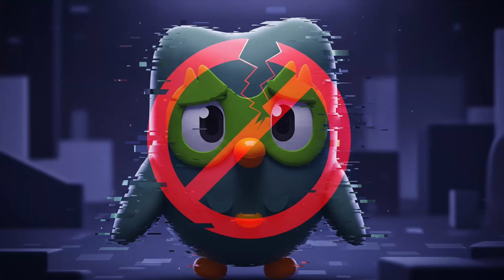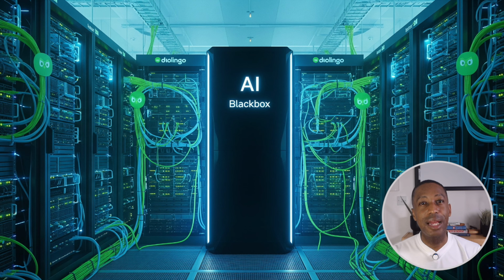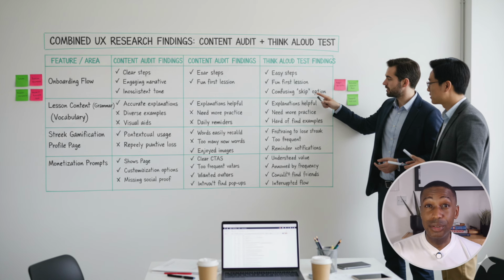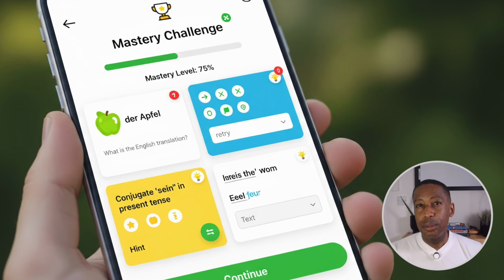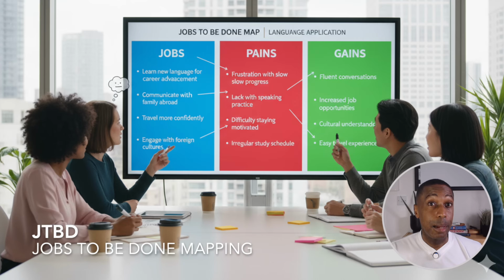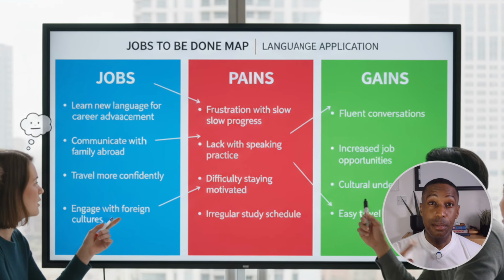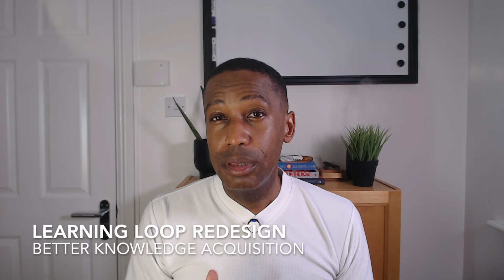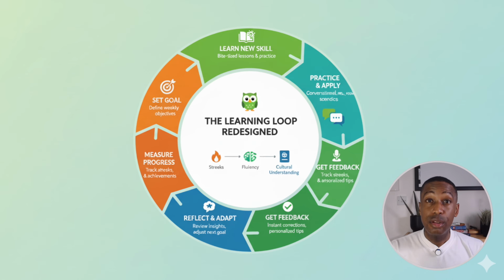Duolingo's BIG AI Mistake : A UX Case Study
Duolingo, once the darling of language learning, is facing a significant user experience crisis. In this in-depth UX case study, we examine the growing trend of user frustration, with a particular focus on the mixed reviews surrounding its AI-generated lessons and their impact on actual learning value.

Join me as I break down Duolingo's user experience challenges, from clarity issues and usability problems to the erosion of user trust.

And discover how Duolingo's AI mistake is affecting language learning in this UX case study. Learn about the importance of good UX design and critical thinking in educational apps like Duolingo.

Chapters:

0:00 Introduction: The Duolingo Dilemma
0:31 The Rise of User Frustration
0:59 UX Breakdown: 3 Core Findings
1:03 Finding 1: The Flaws of AI-Driven Learning
2:39 Finding 2: Gamification Over Mastery
4:22 Finding 3: The Erosion of User Trust
6:22 Leadership Insights & A Path Forward
7:49 Conclusion: Rebuilding Duolingo's Future

*Gear Up & Create: Content Creation on a Budget Shop!*

**Resource Credits:**

This video shares insights on all aspects of User Experience Design (UX or UED), practical, tactical and strategic approaches to common scenarios that challenge UX professionals, growth strategies, as well as practical tips to elevate you within the world of business and UX.